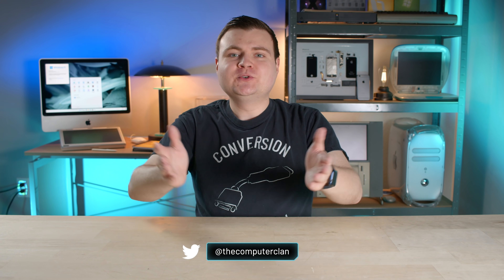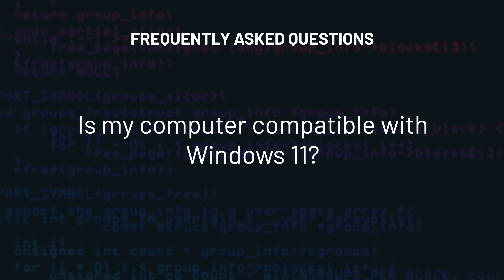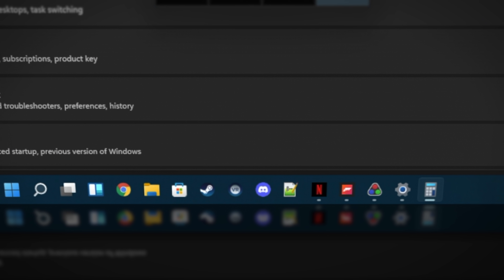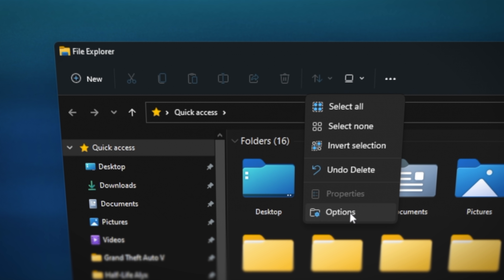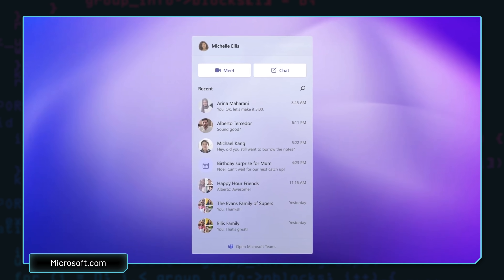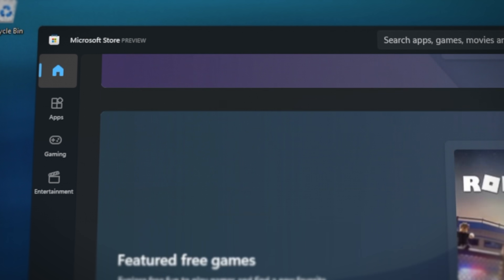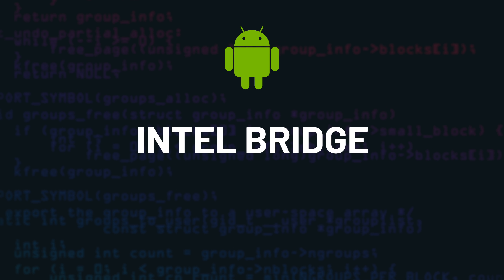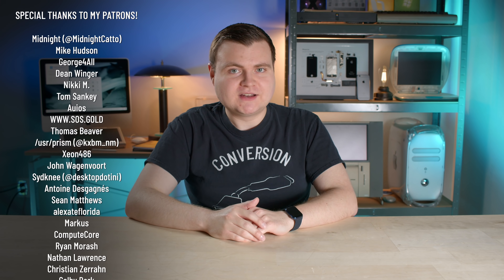Windows 11 Insider Preview Tour (Dev Channel) - Krazy Ken's Tech Talk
Take a tour of Windows 11's new features—an all-new design, updated File Explorer, Microsoft Teams integration, Android apps, Widgets, and more. This is Windows Insider Preview build 22000.51 in the Dev channel. We'll also cover the approximate release date, price, TPM (briefly) and more.

HUGE thanks to Nathan (@mathanistarman) for helping with this episode! He captured most of the screen recordings. 👍

UPDATE: Microsoft has removed the "PC Health Check" link from their Windows 11 website. 😔 Keep an eye on this URL

⭐️ Patrons got to see this episode early. They also got behind-the-scenes access, Discord VIP access, and their names in the credits! Pledge now to get those awesome perks, and help fund the future of the Computer Clan!